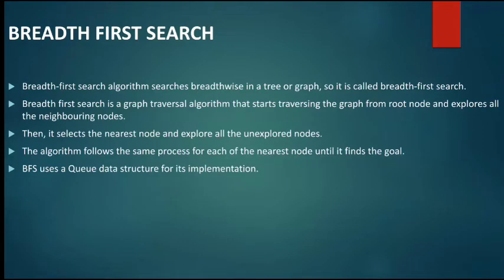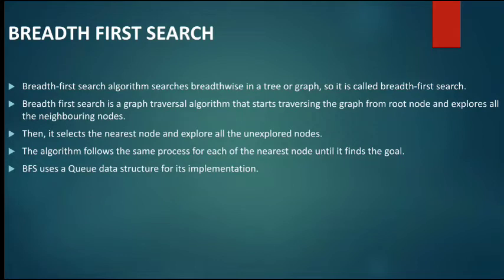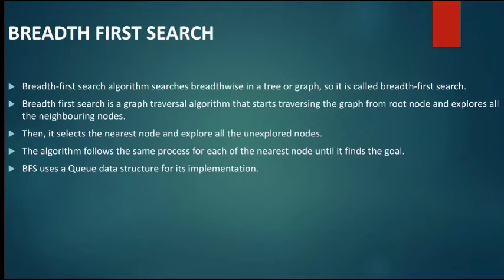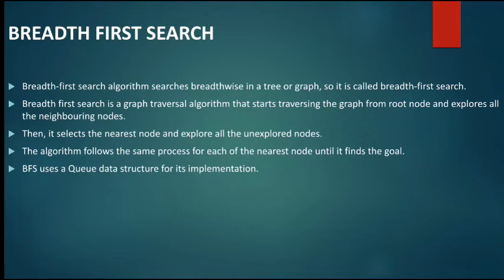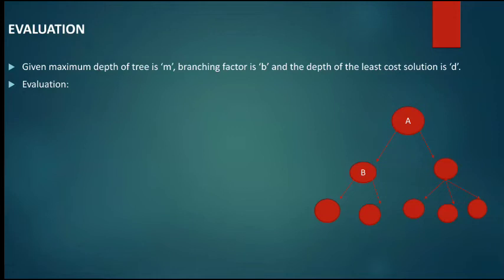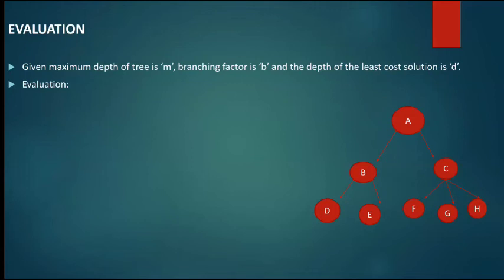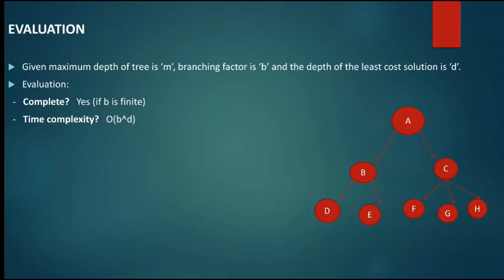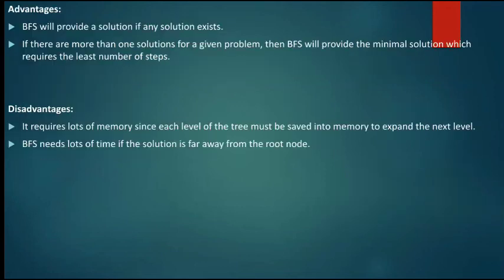Breadth First Search